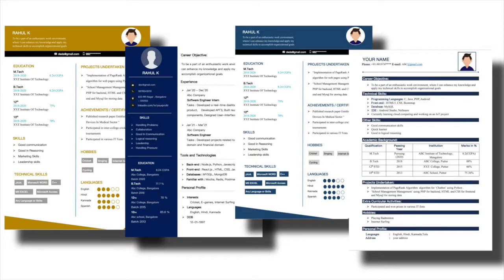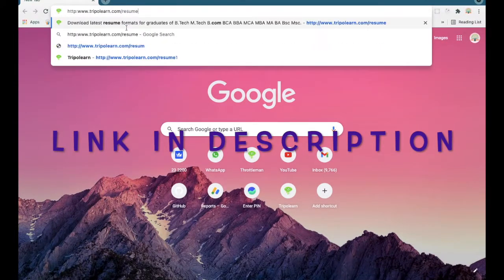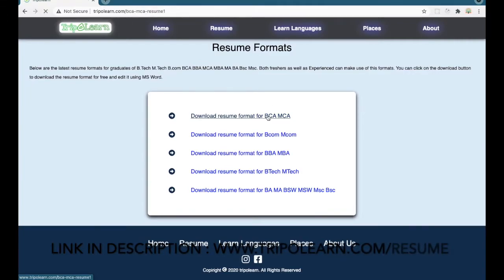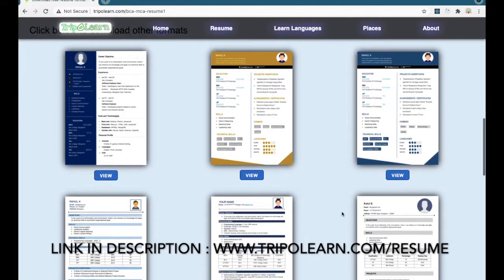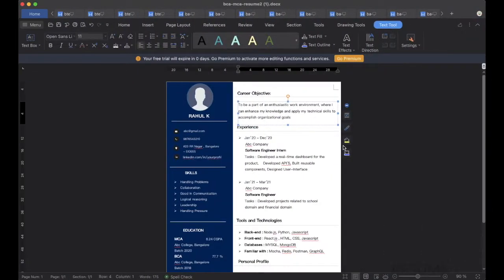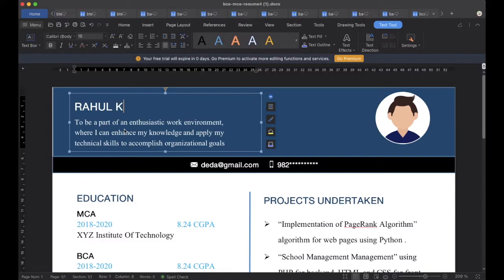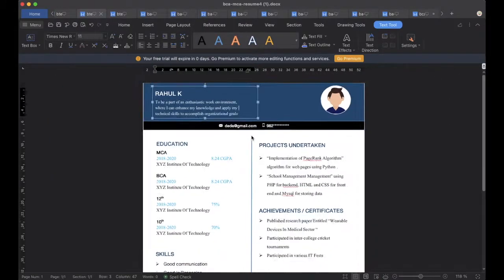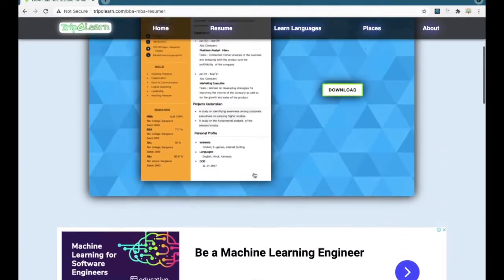Download free resume format MS WORD. Latest resume for bca bcom bba mba mca btech bsc fresher & exp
Here you can downlaod latest resume format for ba bca mca mba mcom mtech btech be engineering bsw msw.